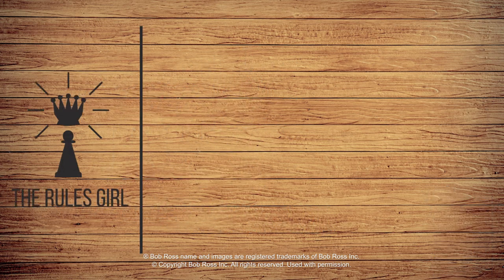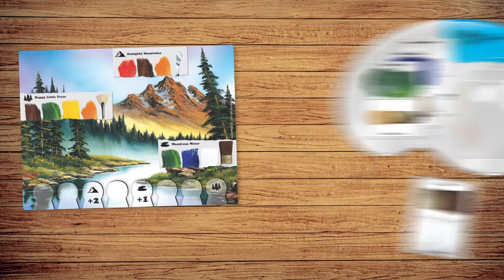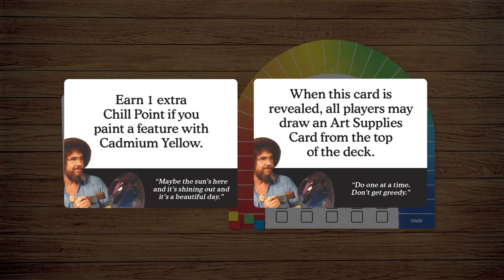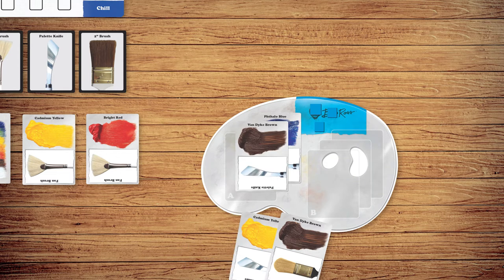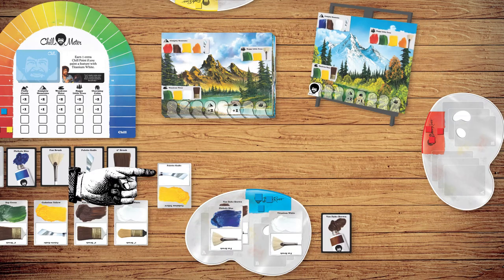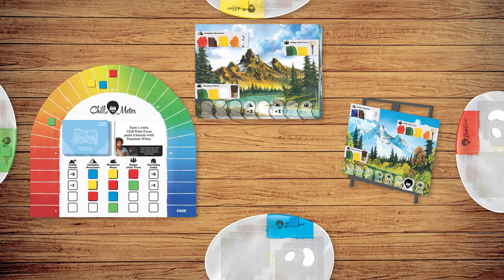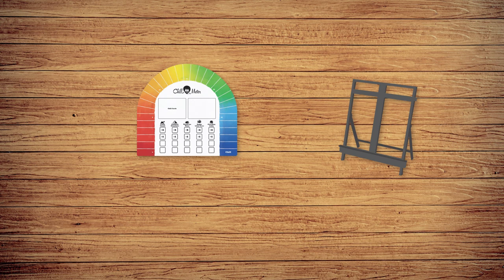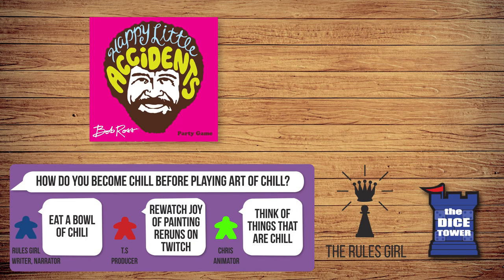Finish One of Bob Ross’s Masterpieces Before He Does To Win 'Chill' Status!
🖼️🎨 Earn 'chill points' by painting landscape features like Happy Little Trees and Almighty Mountains using colors and brushes from your hand of cards.